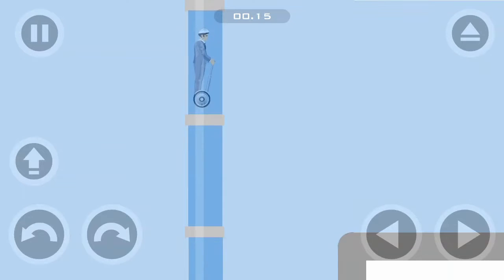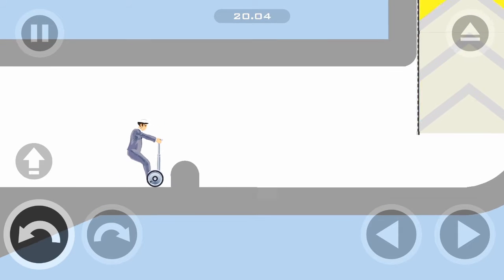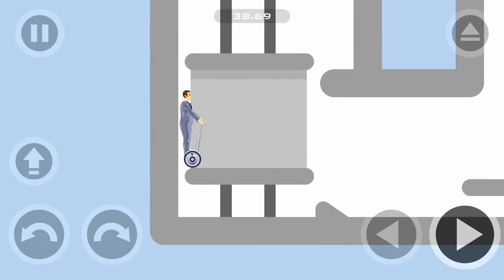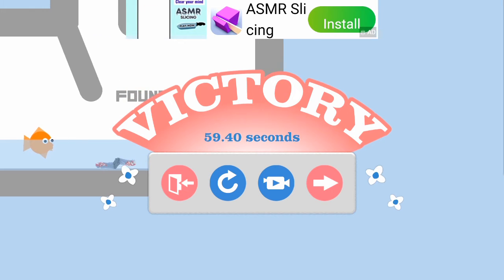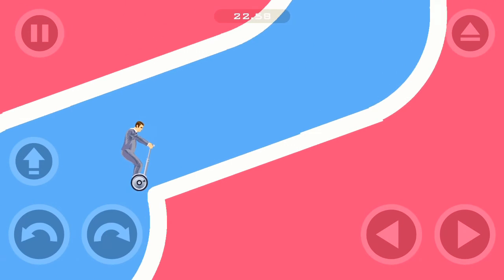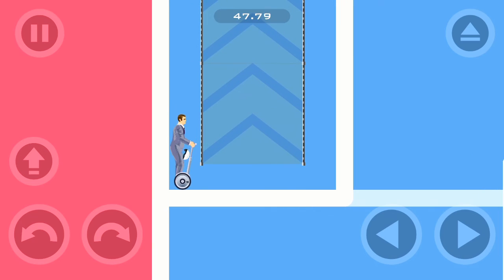THIS GAME IS NOT FAMILY FRIENDLY!!! HAPPY WHEELS #1